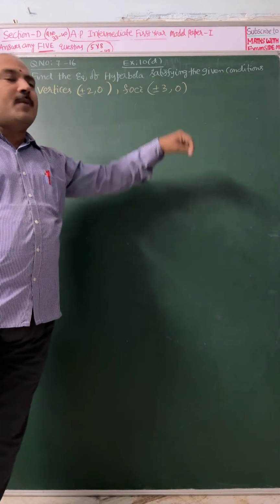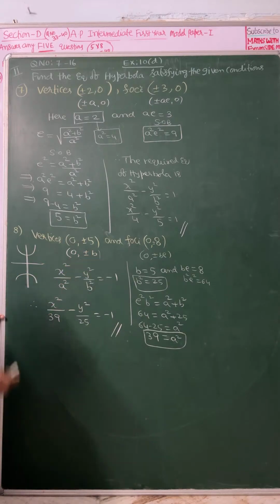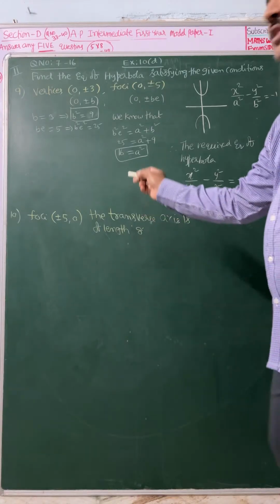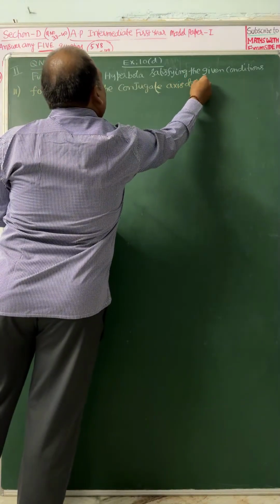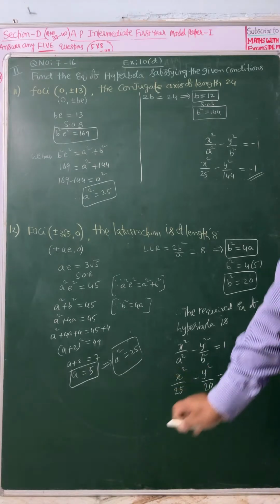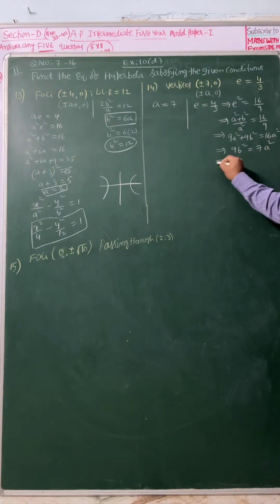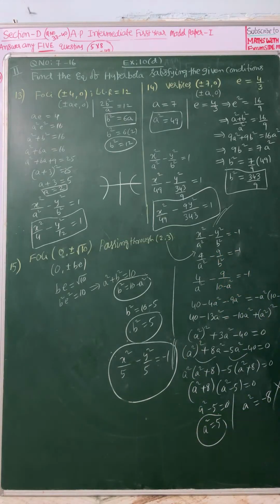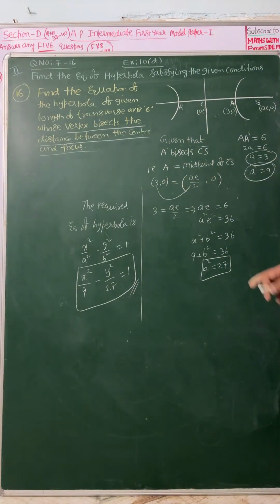HyperbolaFormula VerticesAndFoci Eccentricity ConicSectionFormula MathTutorial UnderstandMath